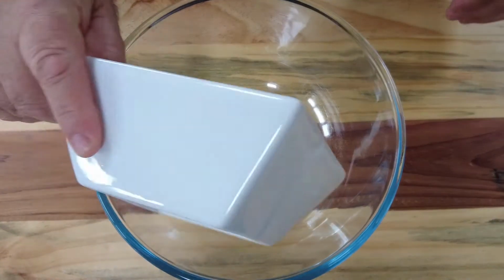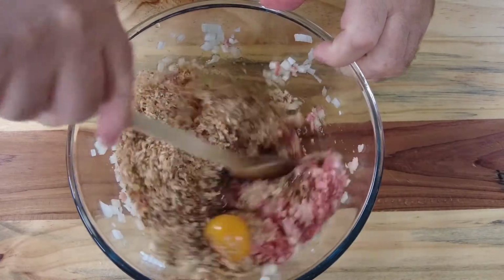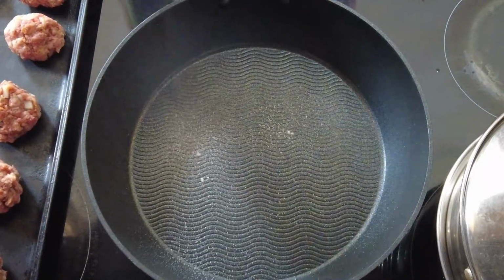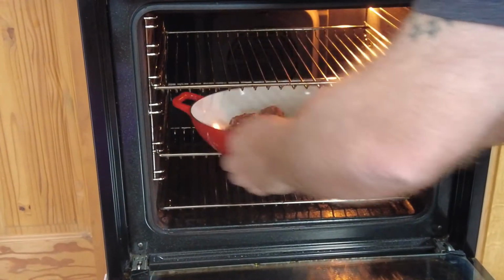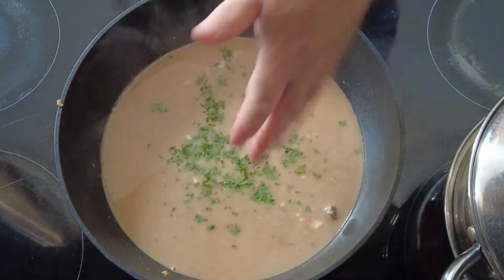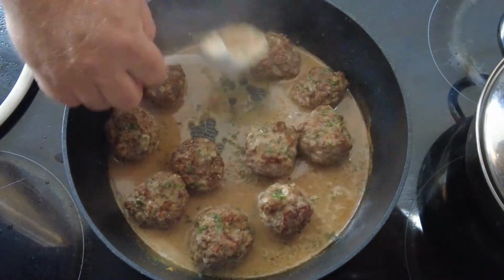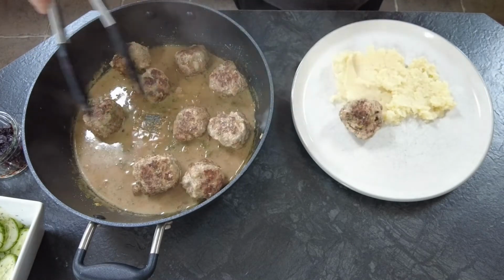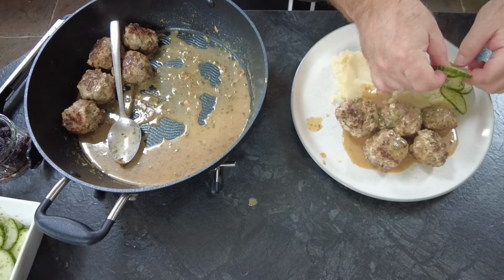Easy Swedish Meatballs Recipe/ Healthy Swedish Meatballs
SWEDISH MEATBALLS BUT HEALTHIER

Hi guys, welcome to Marks Irish Kitchen where i cook healthy recipes that the whole family can enjoy. Today's video is a take on the popular Swedish meatball dish made famous by IKEA. In this dish i have used lower-fat ingredients such as 5% fat beef and pork mince to keep the calories low. The meatballs are simmered in a creamy Dijon mustard sauce made with reduced fat cream cheese to create a wonderfully rich flavour.

Ingredients
500g 5%-fat beef mince
250g 5%-fat pork mince
1 onion, peeled and finely chopped
60g wholemeal breadcrumbs
1tsp ground cumin
1/2 tsp ground allspice
1/2 tsp ground nutmeg
1 large egg
Sea salt and freshly ground black pepper
Low calorie cooking spray
500mls beef stock (i used 1 beef stock pot dissolved in boiling water)
1 tsp light soy sauce
1 tsp Dijon mustard
40g reduced fat cream cheese
4g freshly chopped parsley.

Preheat the oven to 200c fan (220c/gas mark 7). Place the minced beef and pork and onion in a large bowl and mix well. Add the breadcrumbs,cumin, allspice, nutmeg and egg and mix until well combined. Season with salt and pepper.
Divide the mixture into even sized meatballs. Spray a large frying pan with cooking spray and place over a medium heat. Fry the meatballs for 4-5 minutes on each side to seal in the juices. Transfer the meatballs to an ovenproof dish and place in the oven for 10-12 minutes until cooked.
While the meatballs are cooking, add the stock, soy sauce, and Dijon mustard to the same pan you cook the meatballs in. Simmer until the sauce reduces slightly.
Add the reduced fat cream cheese and half the parsley to the frying pan and stir well. Add the meatballs to the sauce and simmer for another 10 minutes. If the sauce is to thick add a splash of water to thin it down.
Sprinkle with the remaining parsley and serve.
I served mine with parsnip mash, thinly sliced cucumber sprinkled with dill and some cranberry sauce.